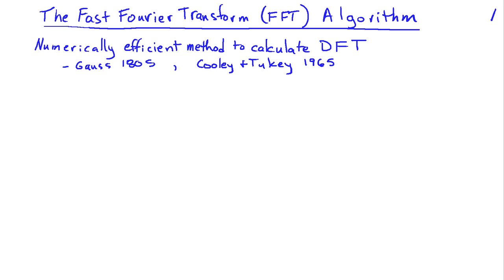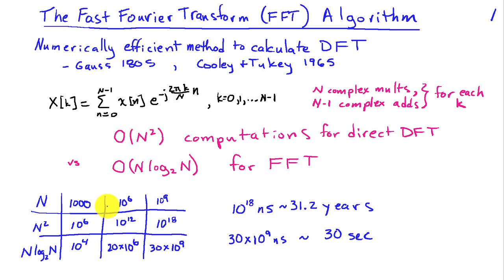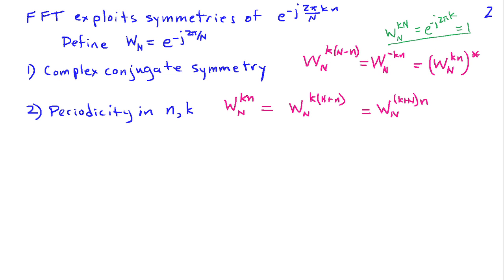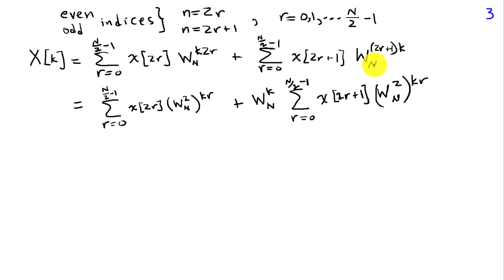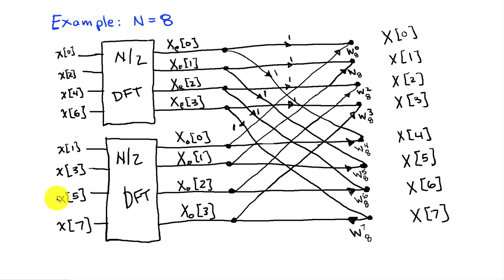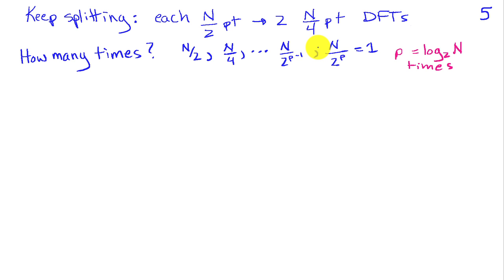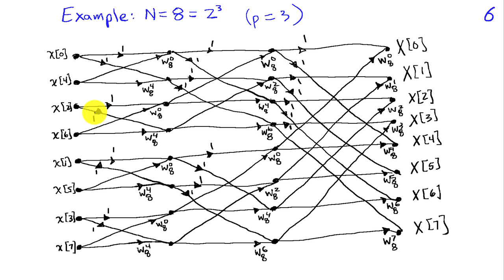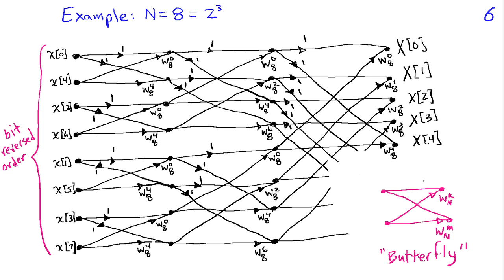The Fast Fourier Transform (FFT) Algorithm (c)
Outline of the derivation of the decimation in time FFT algorithm for signals that have length equal to a power of 2.